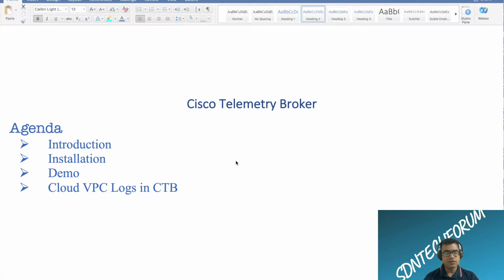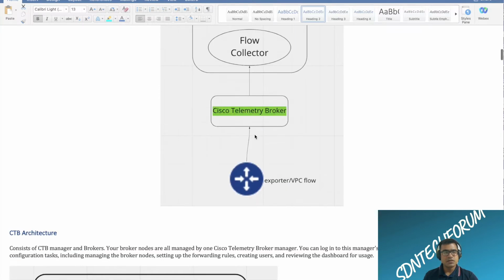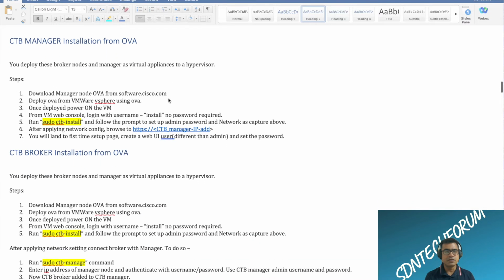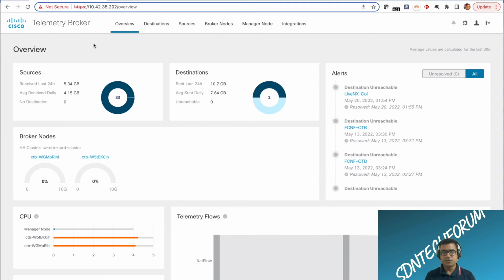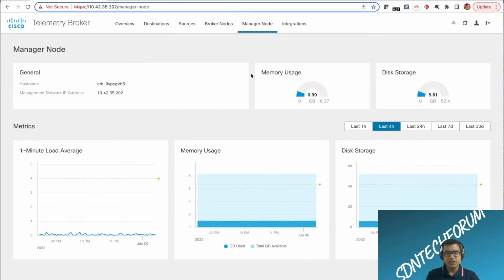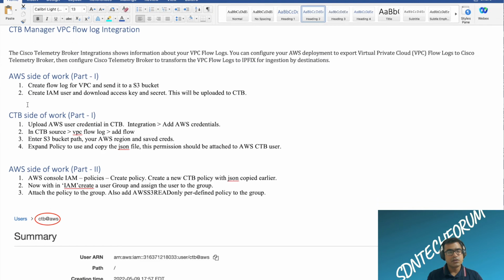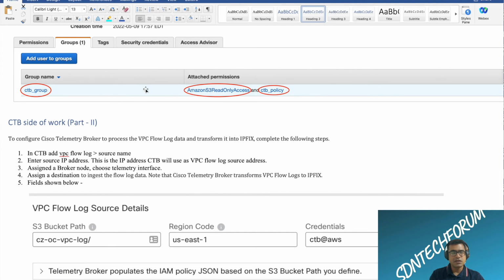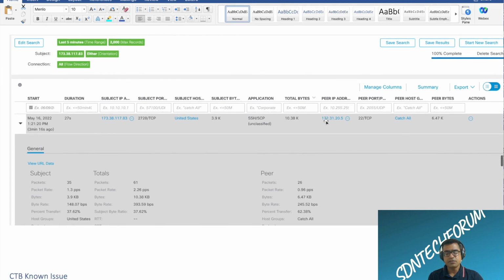Real-time Network Visibility with Cisco Telemetry Broker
Learn how to harness the power of Cisco Telemetry Broker in this comprehensive tutorial. This video covers the key concepts, benefits and use cases of Cisco Telemetry Broker and how it can help you to streamline your network management and improve your network's performance..

Cisco Telemetry Broker allows you to ingest network telemetry from many sources, transform the data format, and forward that telemetry to one or multiple destinations.  In this video we will see how CTB can aggregate Netflow and Syslog streams, at the same time it can convert VPC flow logs to IPFIX so you can use the existing Netflow collector to parse cloud logs.